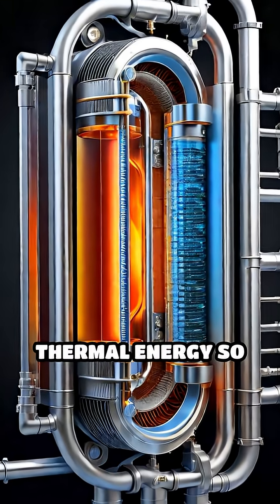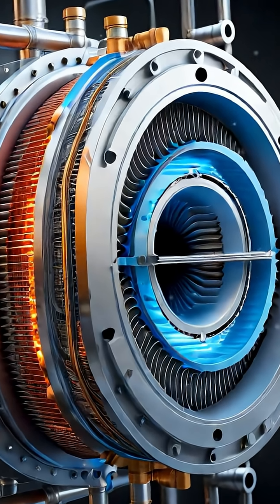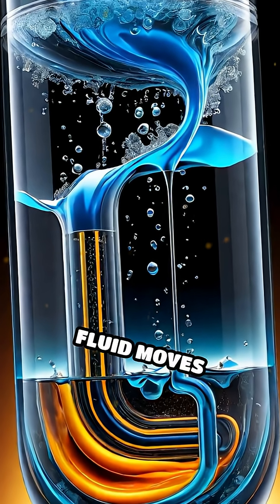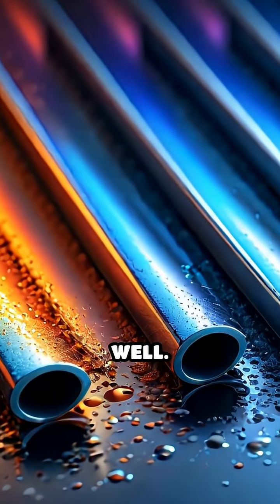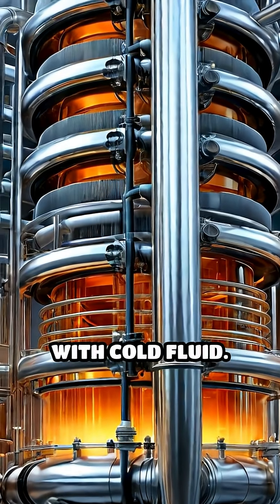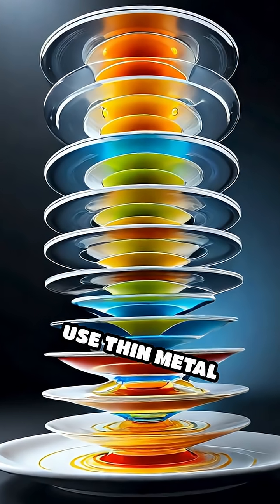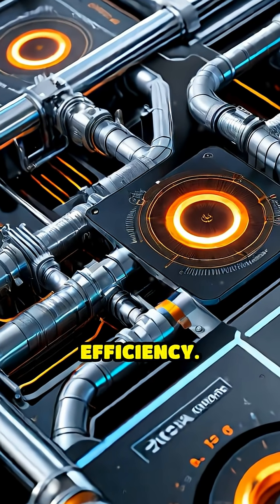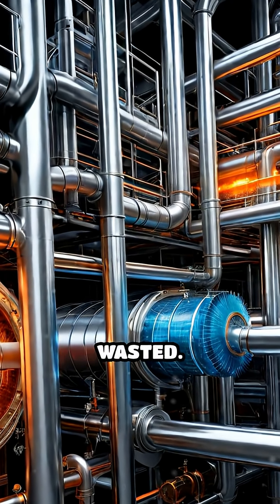How Heat Exchangers Transfer Energy | Heat Transfer Explained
Heat exchangers are everywhere — in ACs, engines, refrigerators, and even power plants! But how do they transfer heat so efficiently without mixing fluids? ♨️⚙️
In this video, Tech with AIN breaks down the core principles behind heat exchangers, from counter-flow systems to plate and shell types, and shows how thermal energy moves from one medium to another.

Heat exchangers transfer thermal energy from hot fluids to cold fluids without mixing them.
They use conduction and convection to efficiently move heat for heating or cooling applications.
Learn how energy flows through these amazing devices in just 60 seconds!

Understand how industries save energy, improve efficiency, and control temperatures using this brilliant invention.

💬 Have a machine or concept in mind? Drop it in the comments!